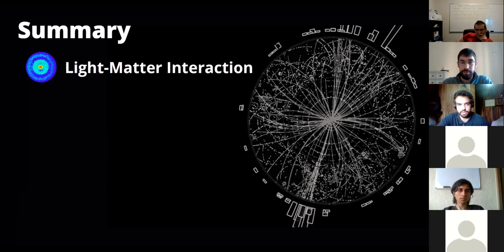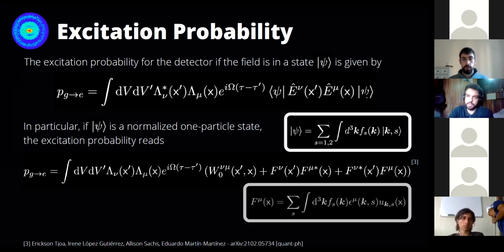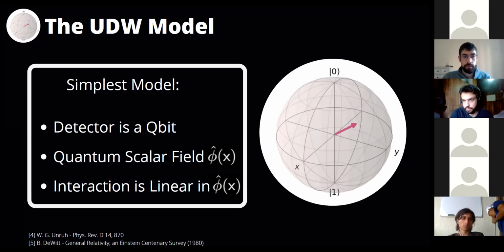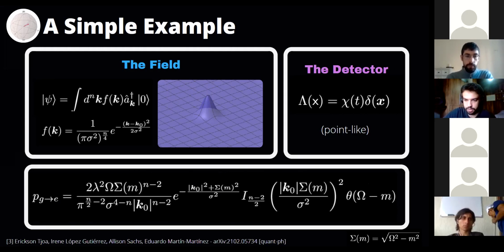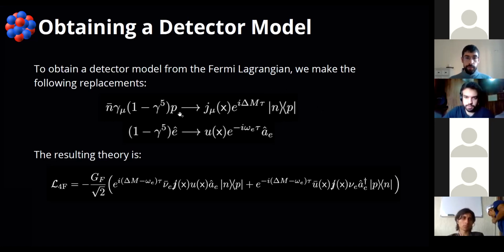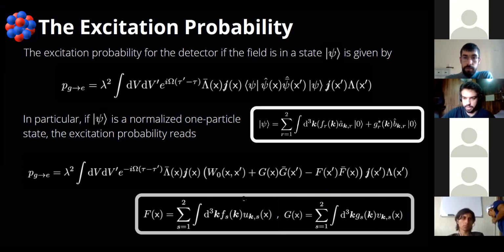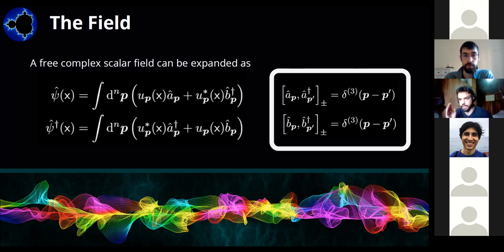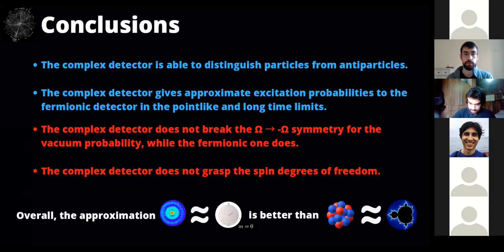T. Rick Perche - Particle detectors and Anti-Particle detectors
Group meeting Seminar March 24th